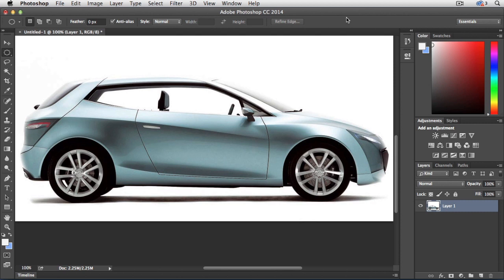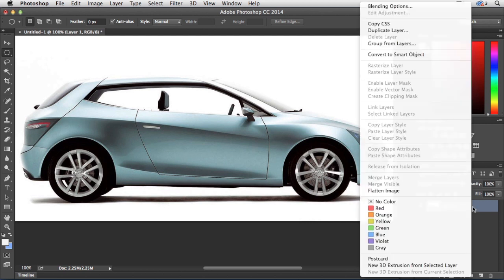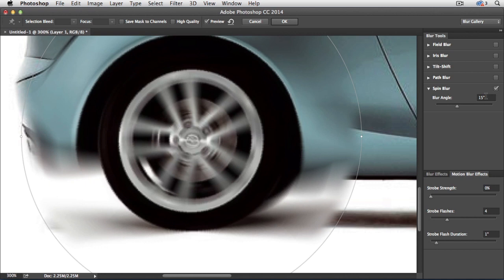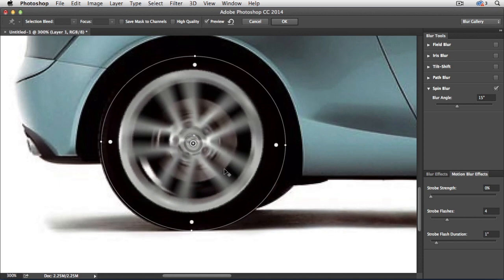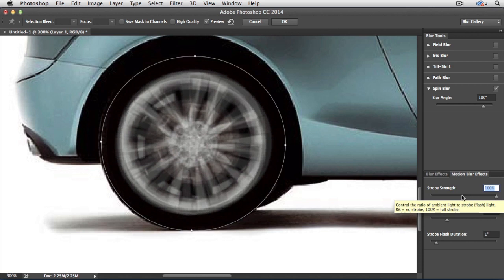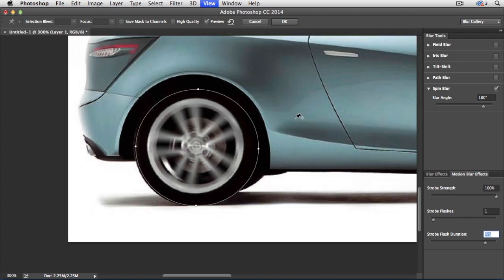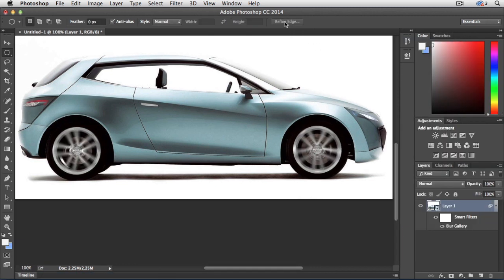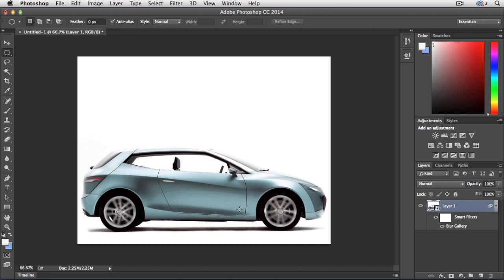Adobe Photoshop | Spinning Wheels Tutorial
Learn to create realistic spinning wheels in Photoshop using Spin Blur. You MUST have the 2014 version of Photoshop CC in order to complete the steps in this tutorial.

Justin Seeley is currently a staff author for the design, business, and web segments at lynda.com. He has over 12 years experience in the graphic and web design industry, and he is a regular speaker at events like Adobe MAX, and PePcon. To date Justin has authored over 150 hours of instructional content on various topics such as Adobe Illustrator and Photoshop; is the author of over 30 online courses at lynda.com, including Illustrator Essential Training, Photoshop for Web Design, and the Creative Quick Tips weekly series; and blogs regularly at justinseeley.com. Justin is also an Adobe Community Professional, Adobe Certified Expert, and a Microsoft Office Specialist Master Instructor.